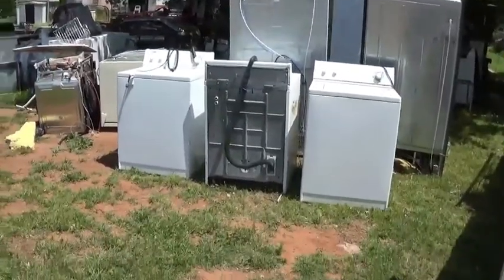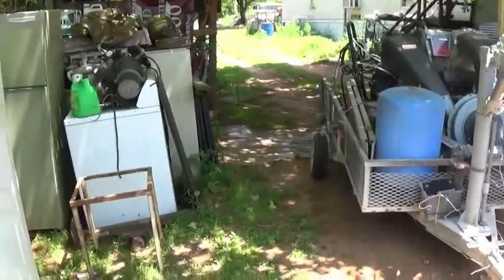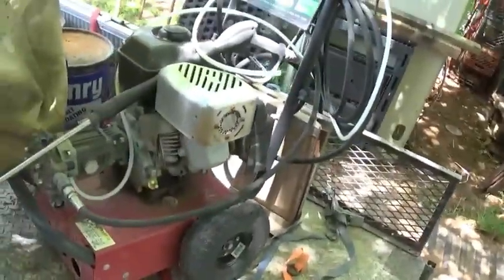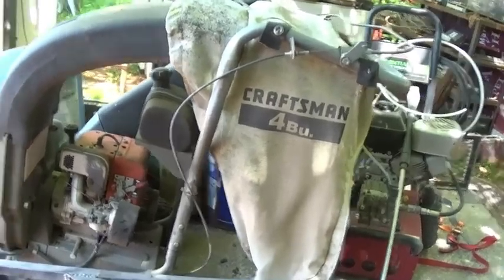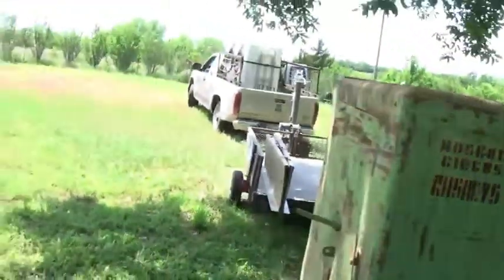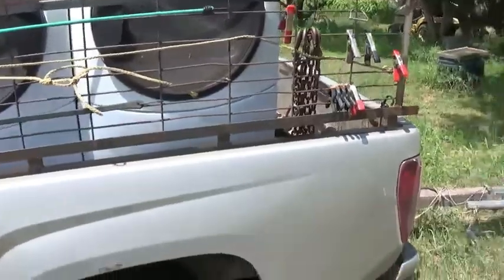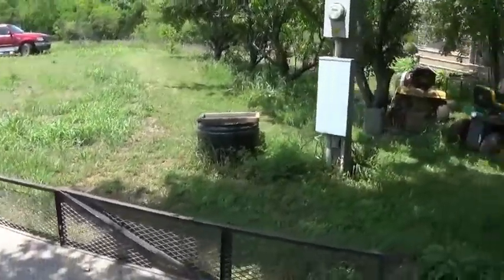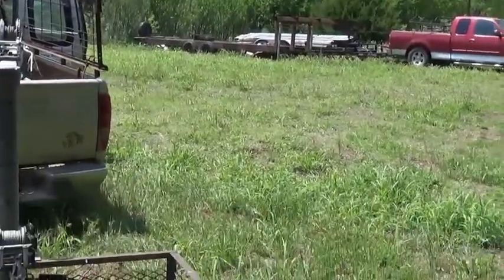You Won't believe some of the stuff that I bring in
this video shows about 5 loads of scrap metal that i bring in but some of the Things that i get are an easy fix. and some of the stuff is sell-able the way it is. you will just have to watch the whole thing to see all the goodies, thanks for watching and please subscribe if you will. like and share too